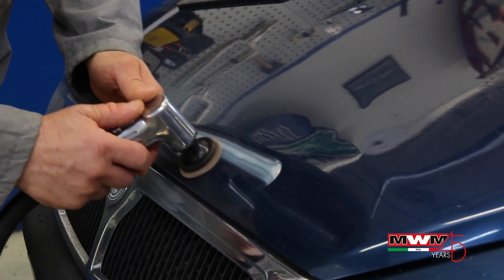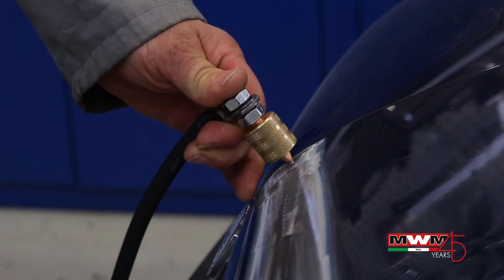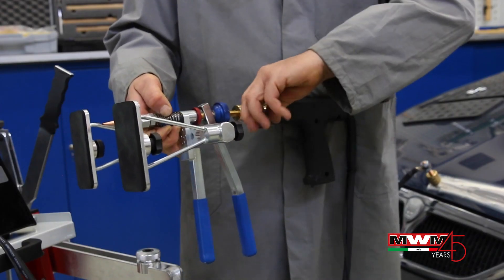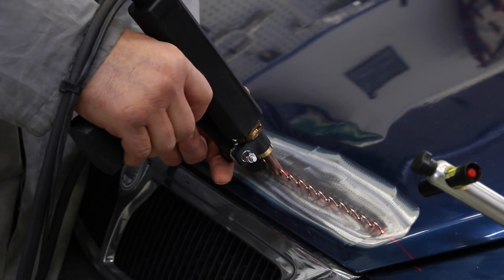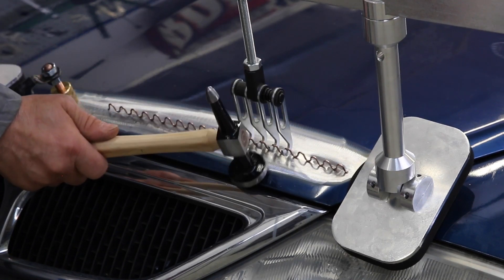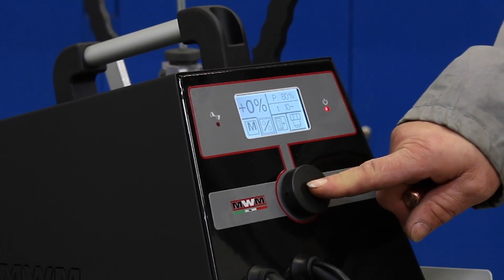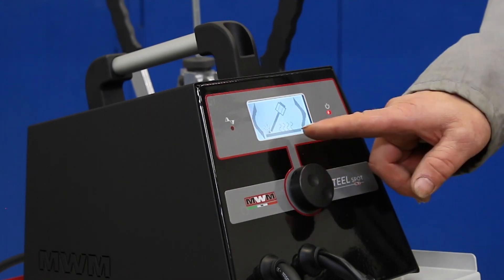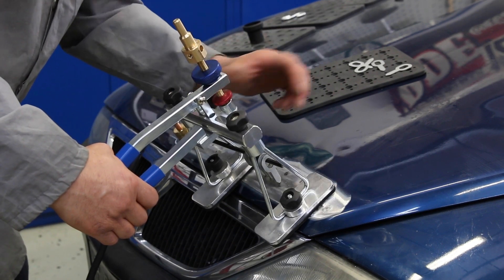STEEL REPAIR – MWM STEEL SPOT MK II Tutorial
MWM Steel Spot MK II is a multi-function spotter, designed to repair steel panel and car body dents.

Steel Spot MK II works on main control microprocessor via a very simple encoder, which enables a simple, fast and intuitive machine regulation since all needful machine parameters are immediately visualized on a digital display and pre-set.

5 pre-set programs allow users to work with all steel welding consumables as: 3 pointed washers, straight and twisted washers with buttonhole, welding wiggly wire, coppered nails, coppered screws, coppered washers, carbon electrodes and coppered trim rivets.